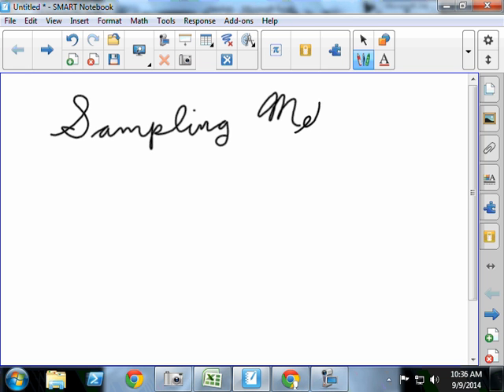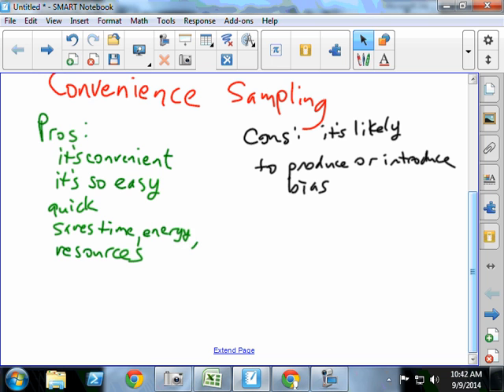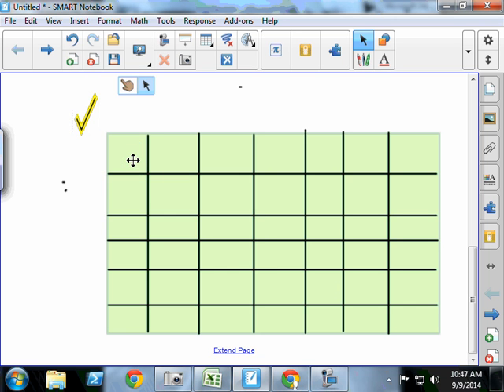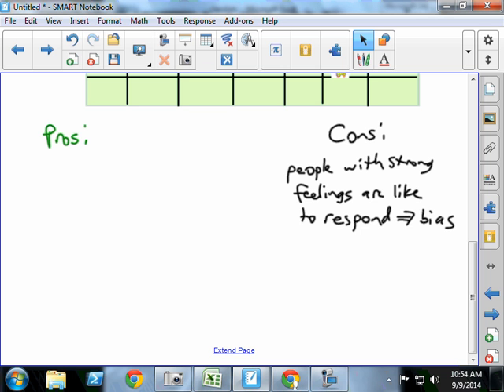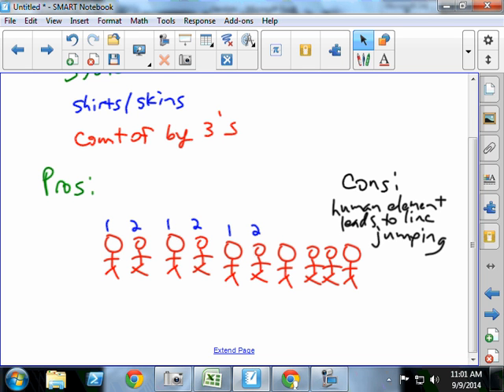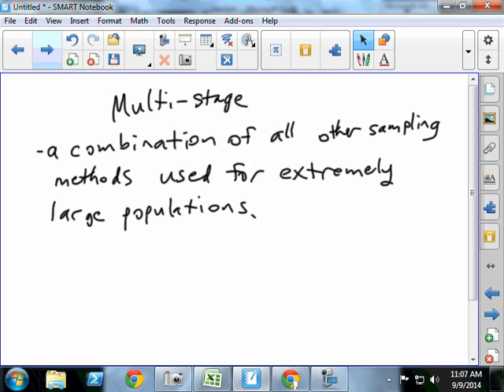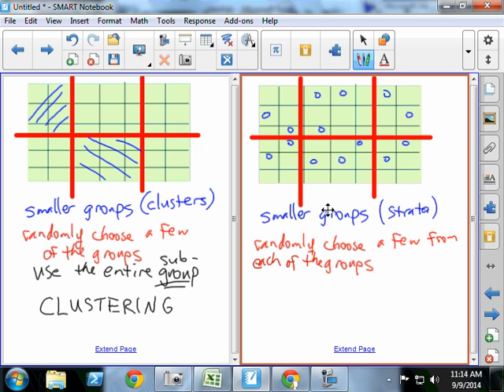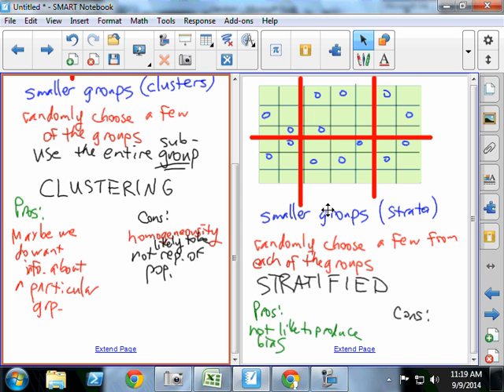Stats 1 3 Sampling Methods notes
Sampling Methods in Statisitcs